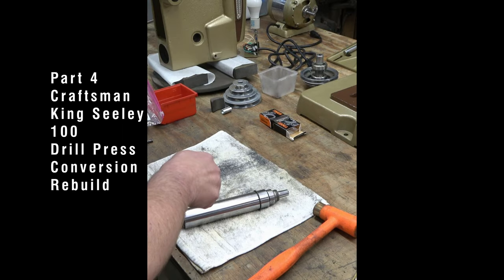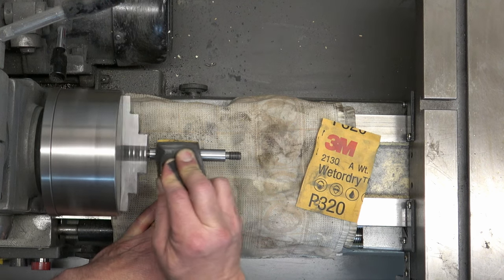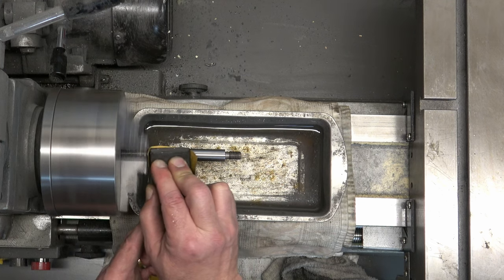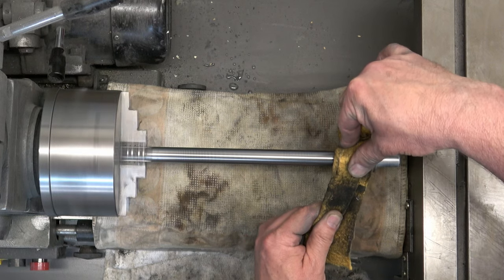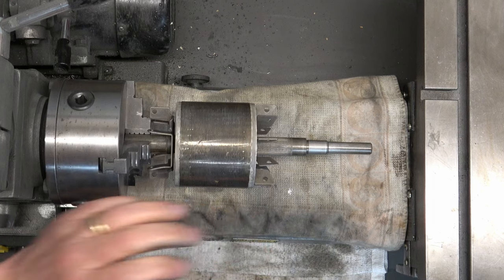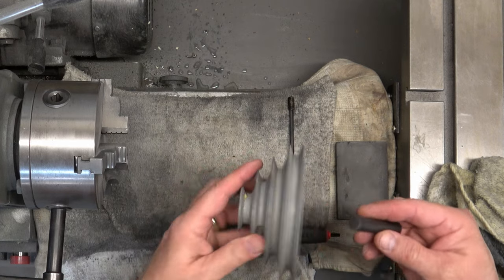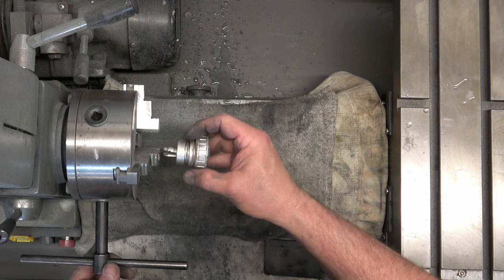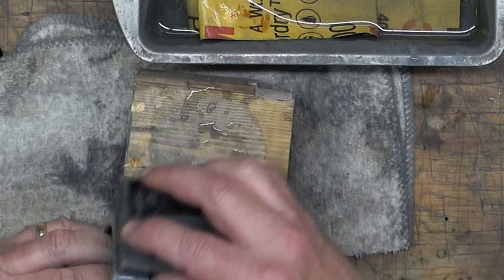Part 4 Craftsman King Seeley 100 Drill Press Conversion Rebuild Cleaning & Polishing Parts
Chapters
00:00 Start
00:39 Intro
01:00 Straightening the Feed Handle Rods
02:12 Polishing the Feed Handle Rods
08:32 Polishing the Motor Mount Pins
10:00 Polishing the Spindle
11:47 Polishing the Pinion
12:34 Polishing the Quill
13:53 Polishing the Rotor
14:35 Polishing the Jacob's Chuck Sleeve
15:55 Polishing the Jacob's Chuck Body
17:34 Polishing the Spindle Pulley
19:00 Polishing the Motor Pulley
19:34 Polishing the Hub
21:03 Polishing the Feed Tension Knob
21:55 Coating Polished Parts
22:34 Polishing the Feed Stop Bracket
24:32 Polishing the Quill Lock Handle
26:52 Wire Wheel Cleaning
27:43 Coating Parts

This video is Part 4 in a series of videos covering the conversion and rebuilding of a Craftsman King Seeley “100” Drill Press (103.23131 to a 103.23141) manufactured in 1952.

Owner’s Manual for the Craftsman King Seeley “100” Drill Press 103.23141

Owner’s Manual for the Craftsman ½ HP Capacitor Start Electric Motor 115.6962

For more information about Classic Craftsman tools check out:
Vintage Machinery